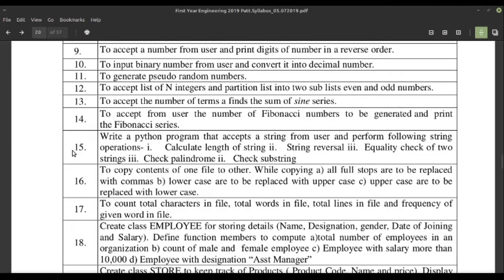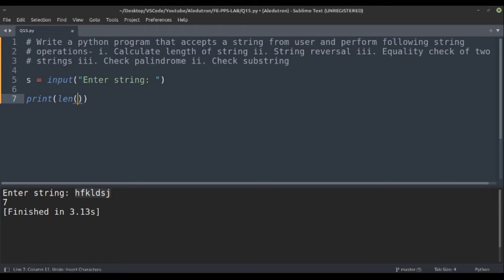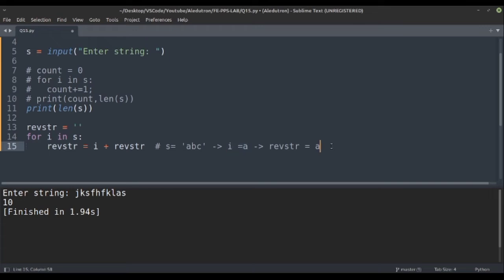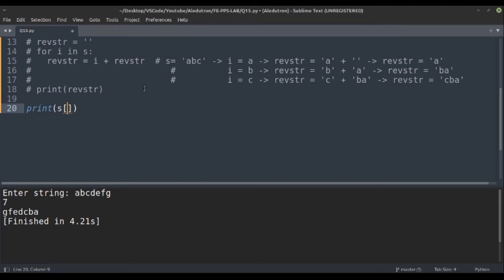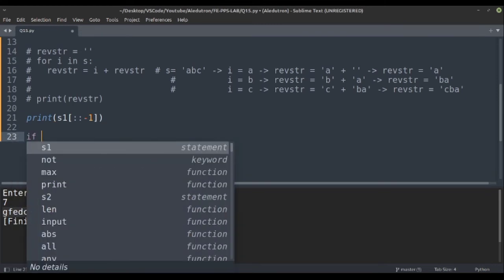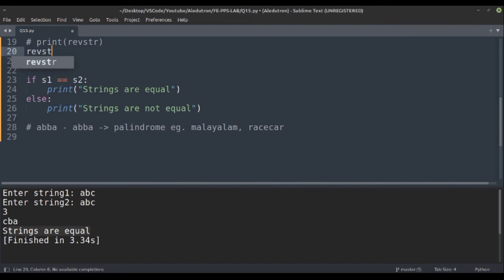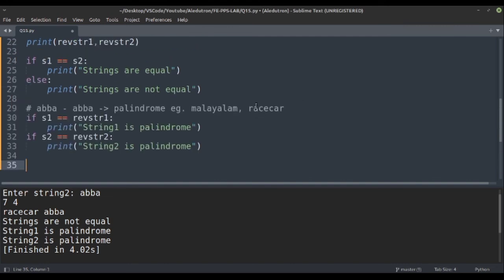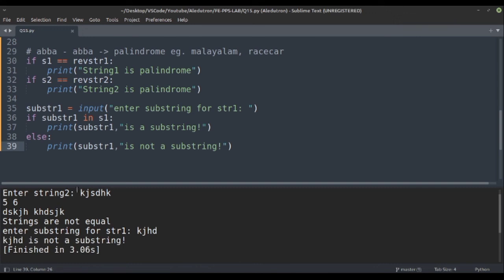Problem 15 | Programming and Problem Solving Lab (PPS) | FE SPPU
Question:
Write a python program that accepts a string from user and perform following string
operations- i. Calculate length of string ii. String reversal iii. Equality check of two
strings iii. Check palindrome ii. Check substring